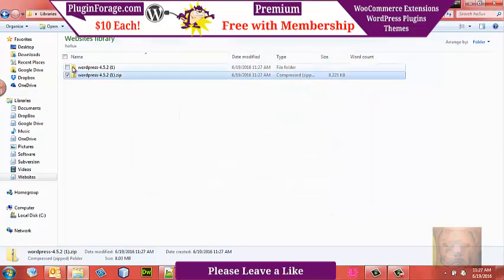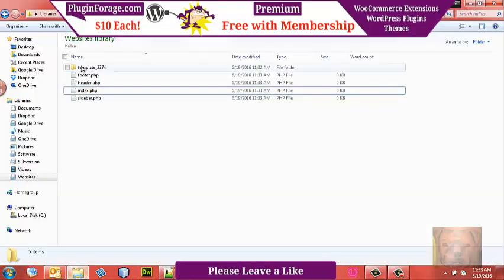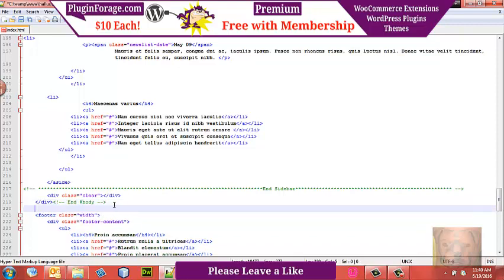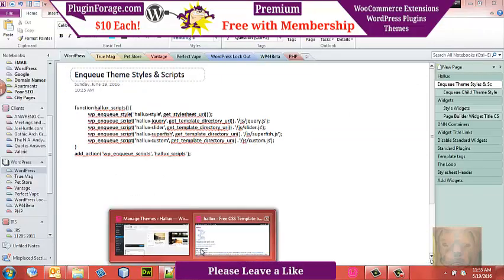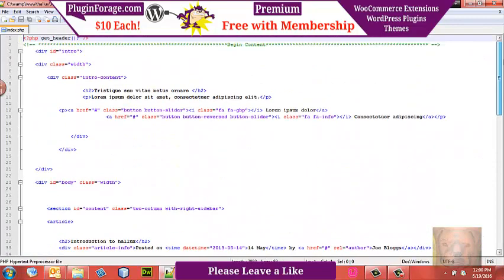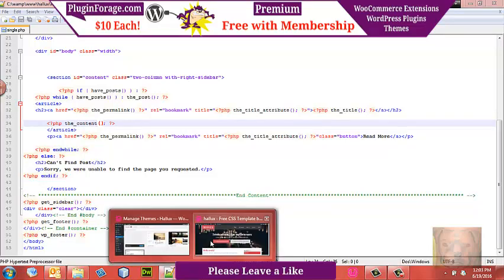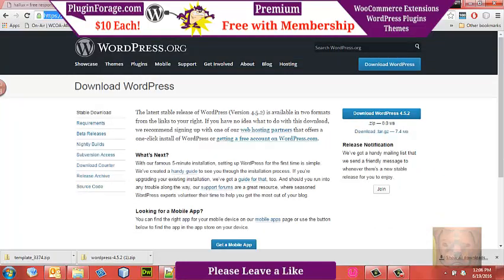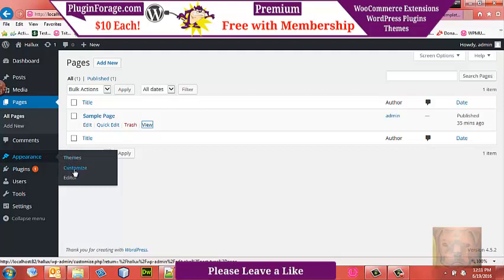Convert HTML Website to WordPress Theme (part 1)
Learn how to convert a website in to a WordPress theme.

This will be a HTML to WordPress tutorial. It is easy to convert a static website into a WordPress theme.

If you want to follow along with the same HTML website template I use to convert to a WordPress theme in this video, I use a responsive HTML 5 website to convert to a theme. You can get the same one here: